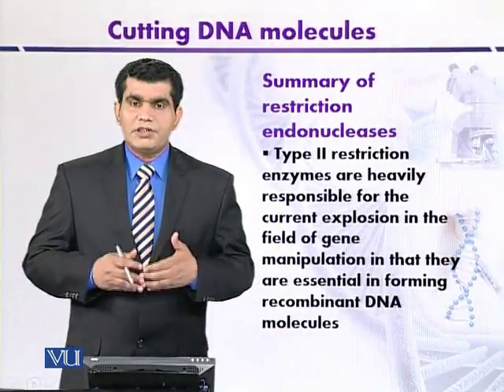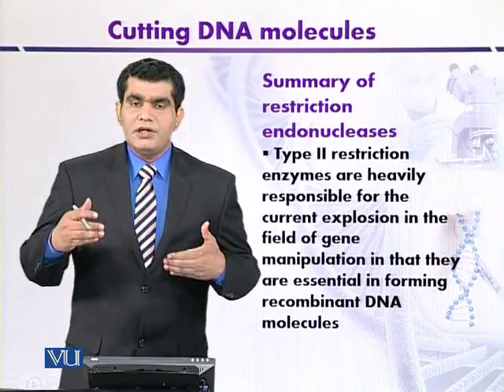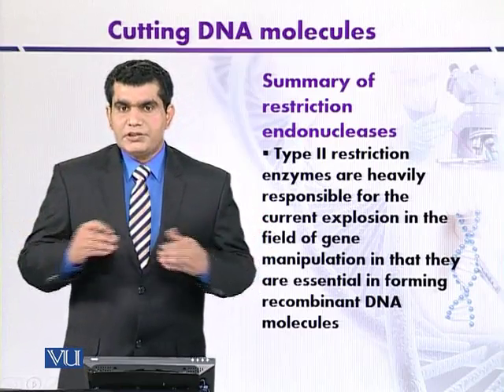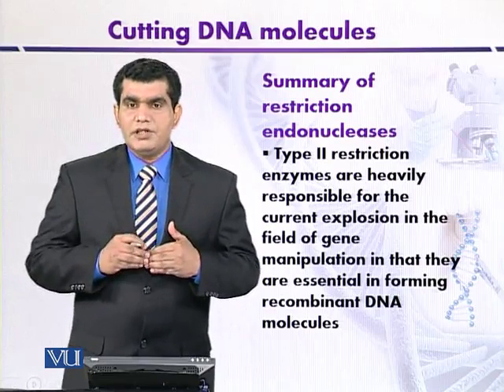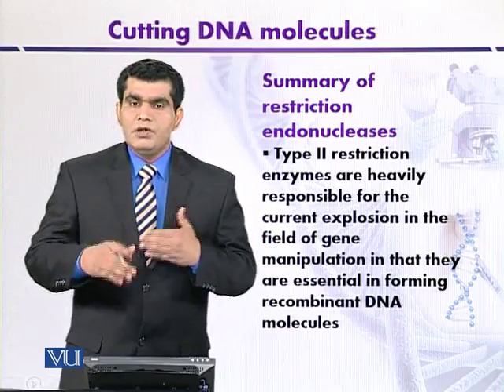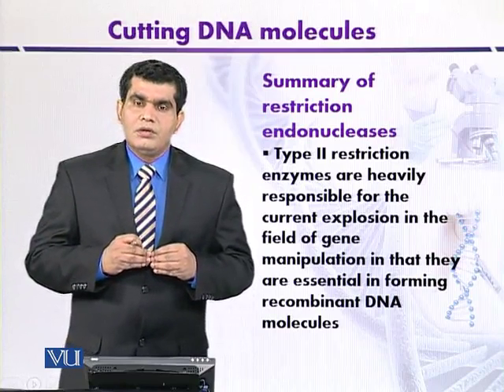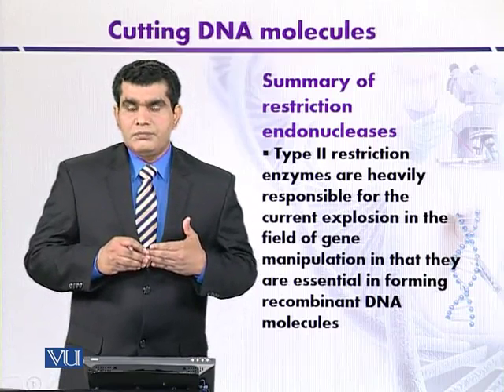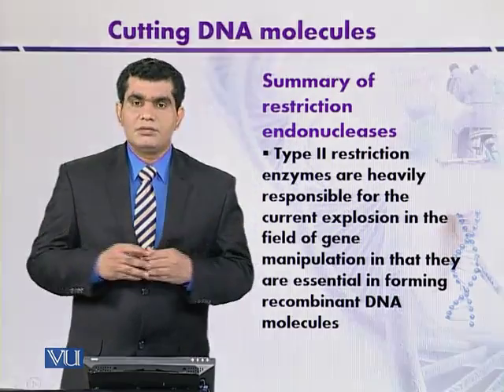BIO203_Topic039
Topic: 39